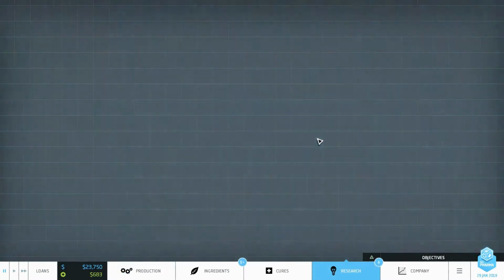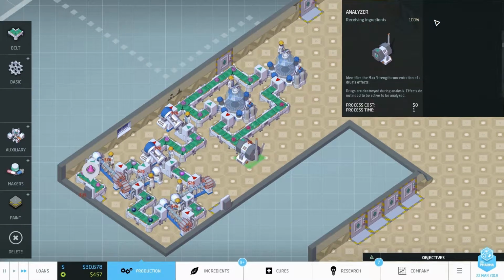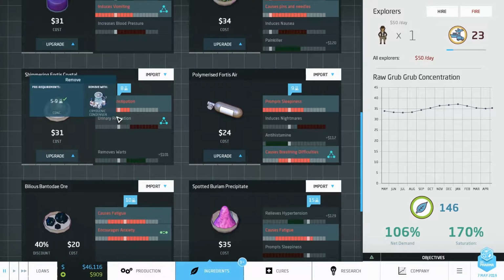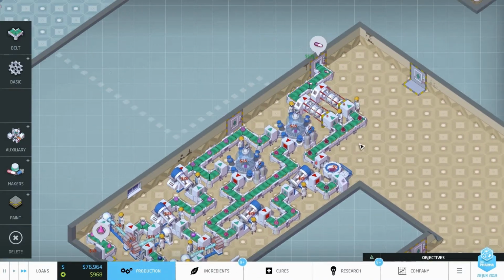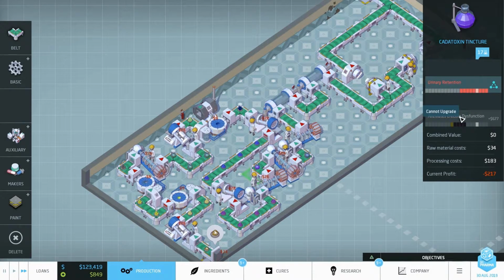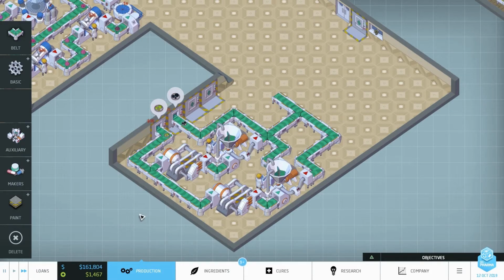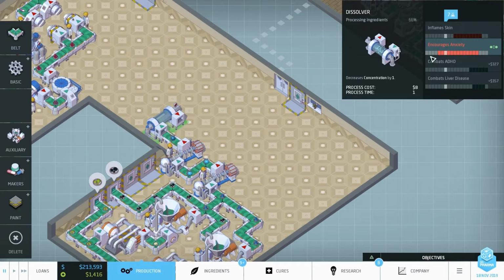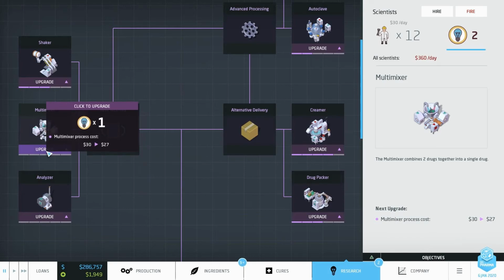Omnirach Plays! Big Pharma #2 - Curation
Episode Numero Ni. I continue playing the beginner scenario.